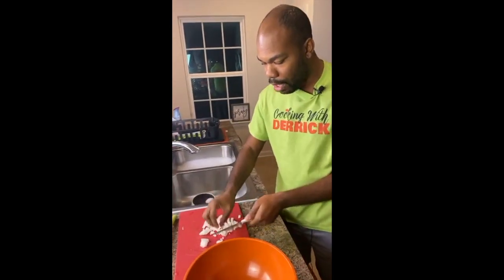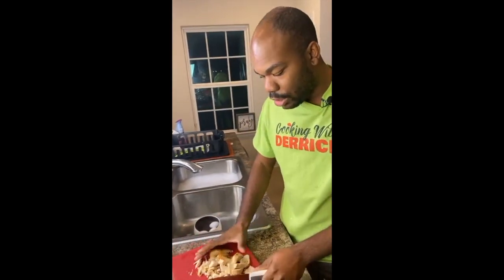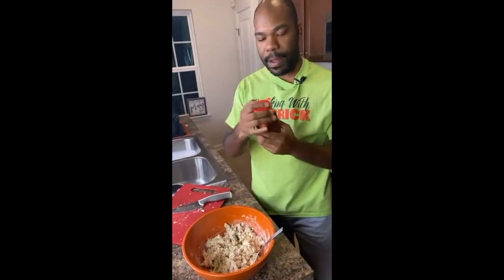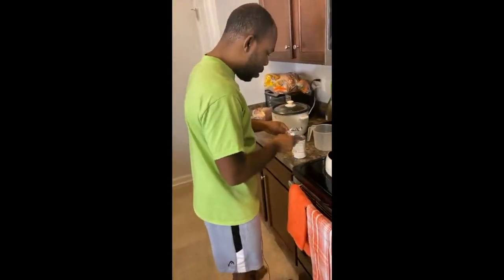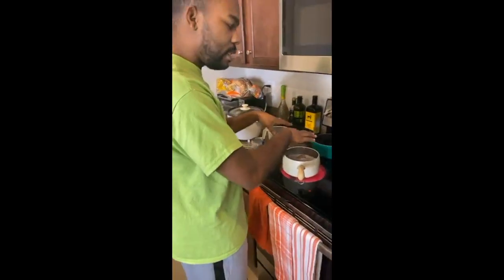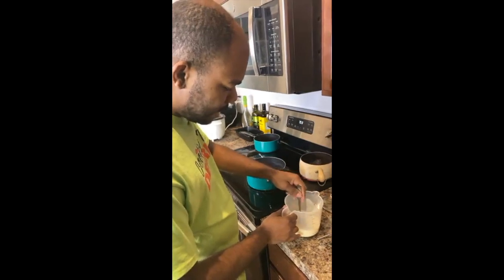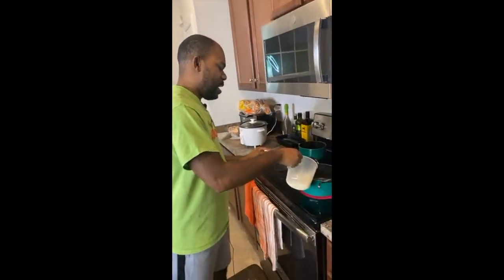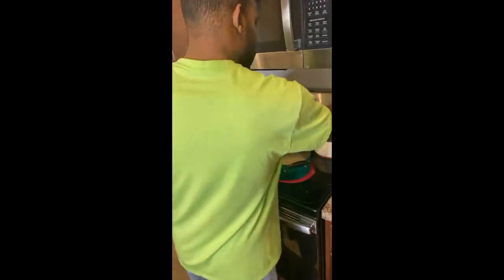Thanksgiving Meal Hacks | Cooking With Derrick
During this show I teach you how to repurpose your thanksgiving food into new dishes. Tune in to learn how...